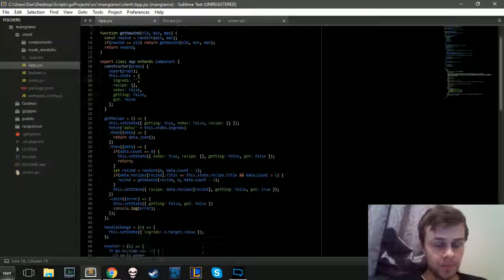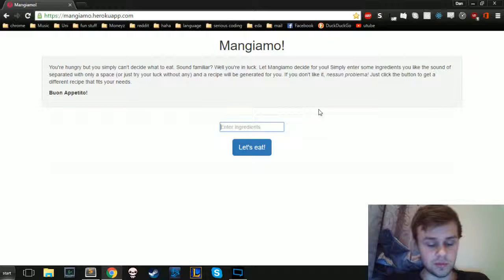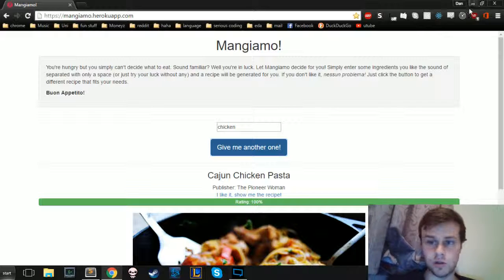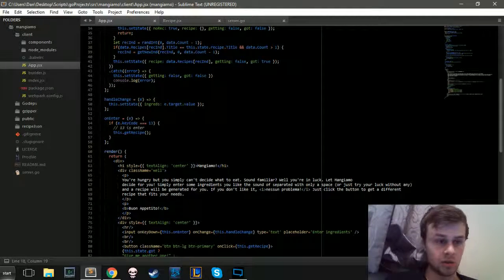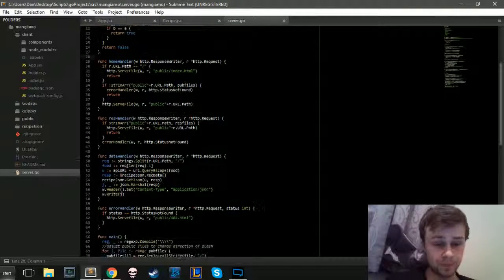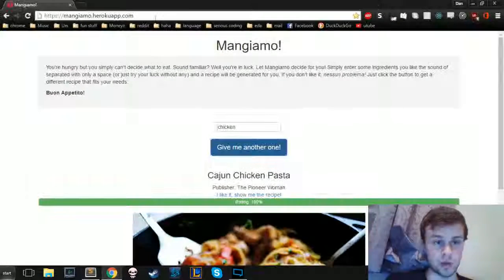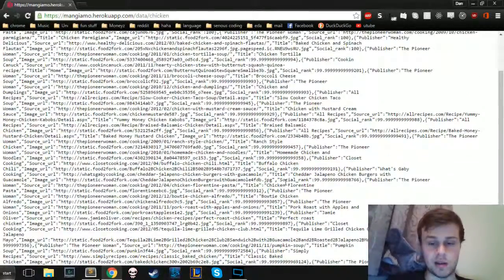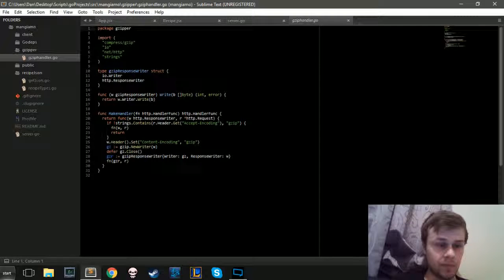Mangiamo Demo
My (Daniel Kermode) personal project for EDA.